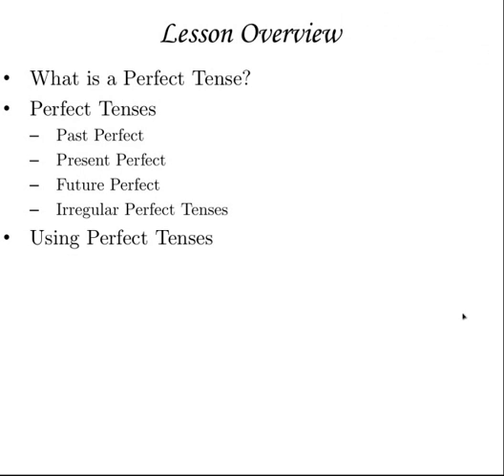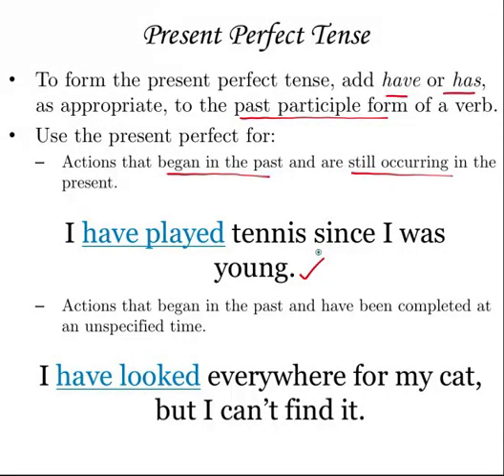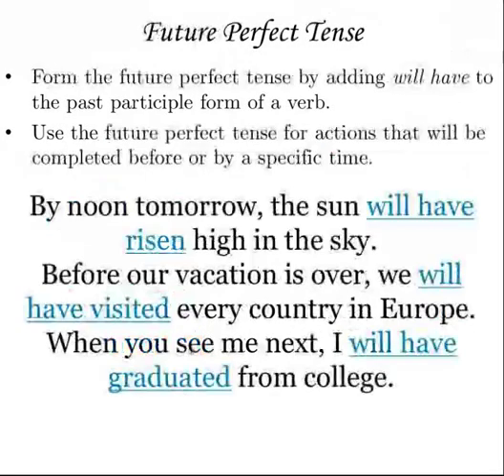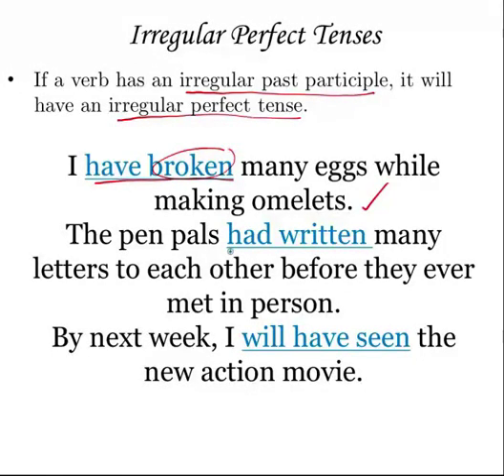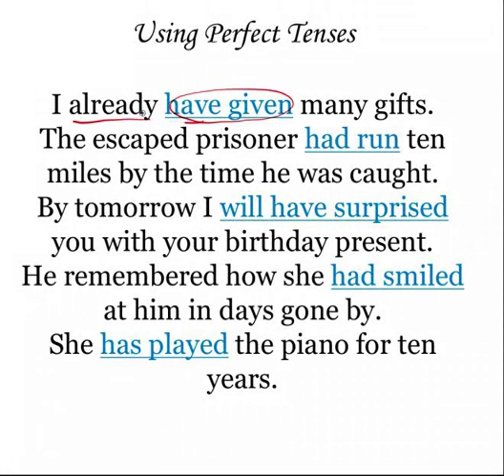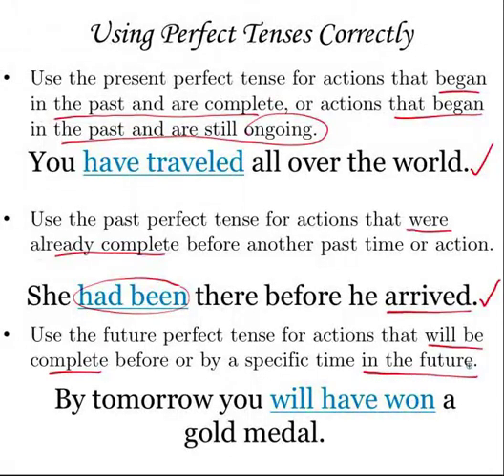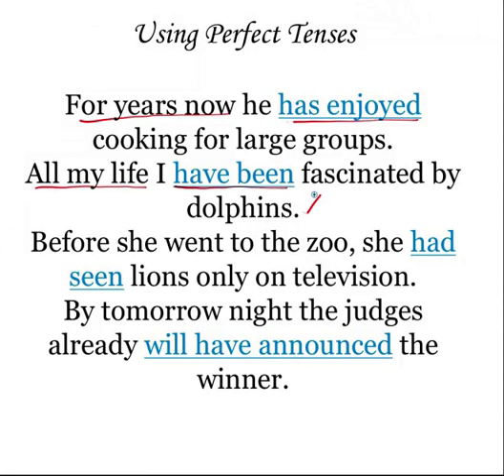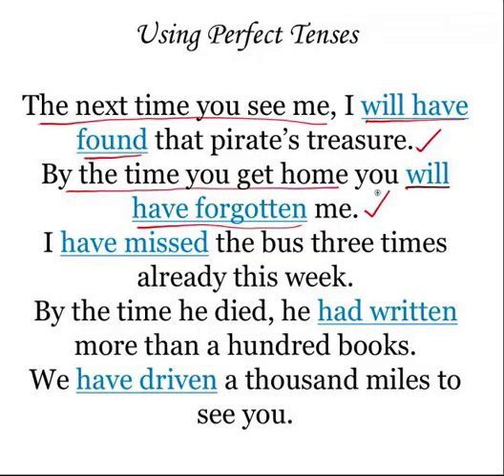2 3 Perfect Tenses